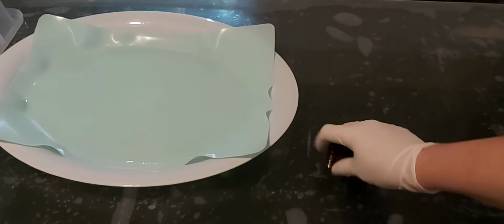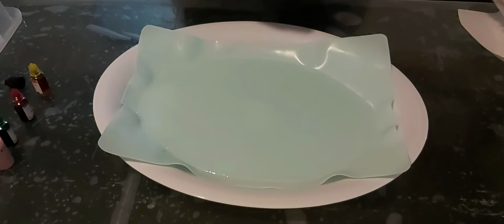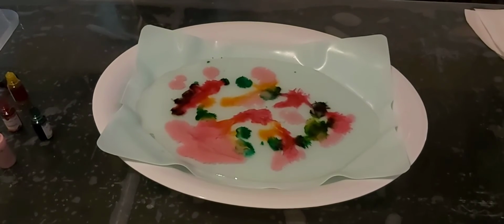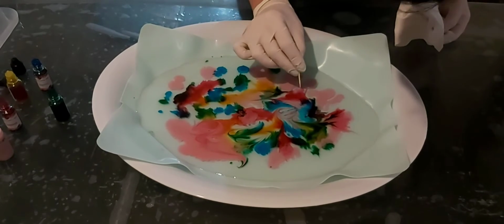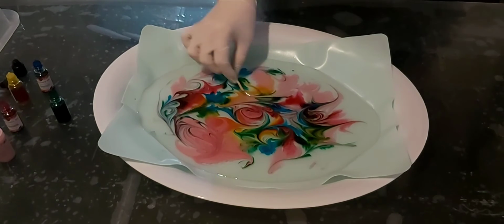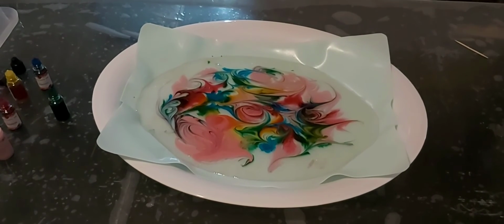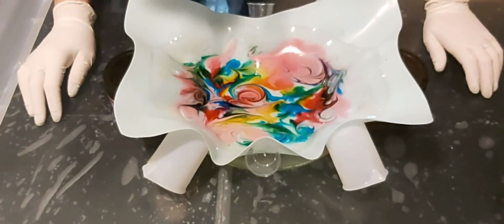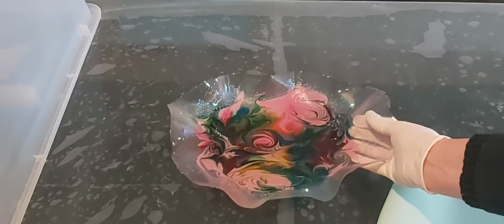Making a candy coloured free form tray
join me as i give making a free form tray a go again and end up with this beautiful candy coloured tray.

Can also be found on Instagram @wifestyleproducts